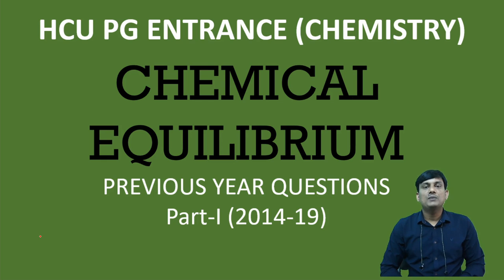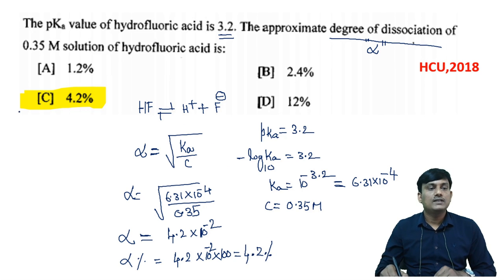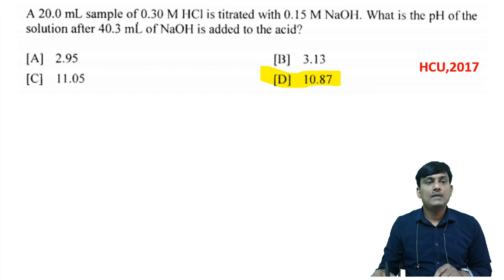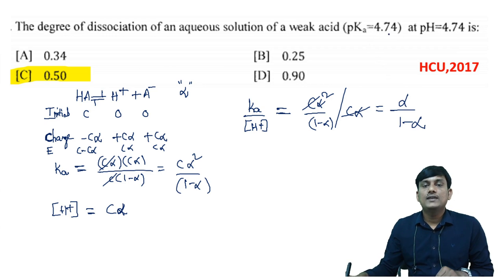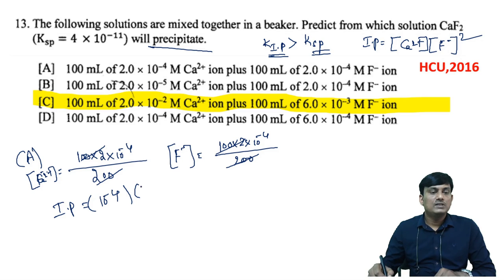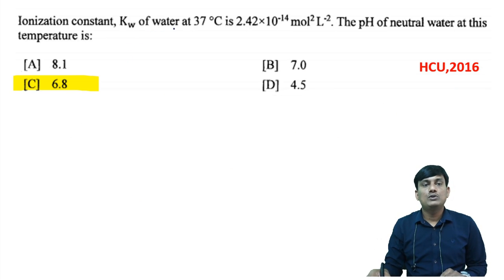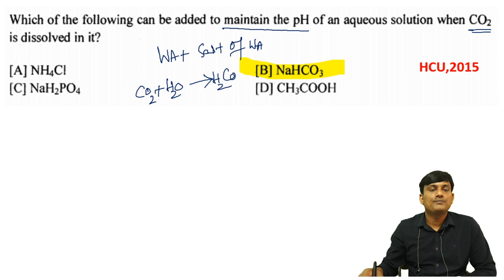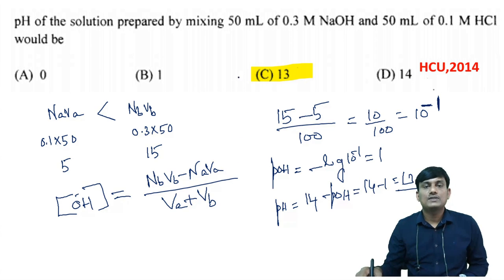Chemical Equilibrium (Part-1) || HCU M.Sc. (Chemistry) Entrance Previous Year Questions (2014-2019)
Explained and provided detailed solutions to Previous Year Questions appeared in HCU PG Entrance Examination from the lesson Chemical Equilibrium years from 2014 to 2019.